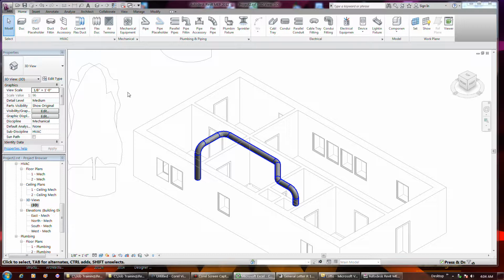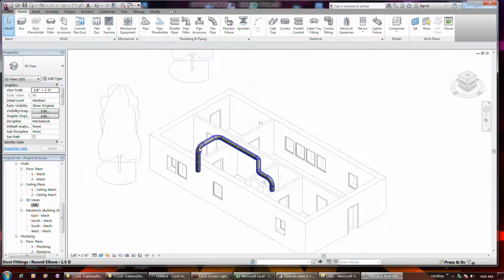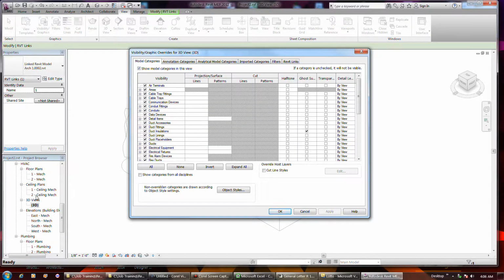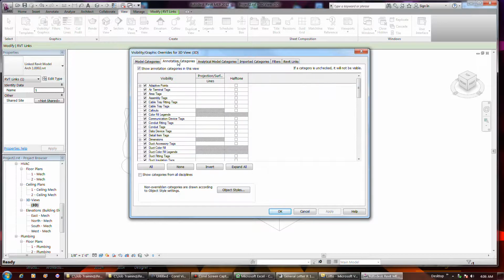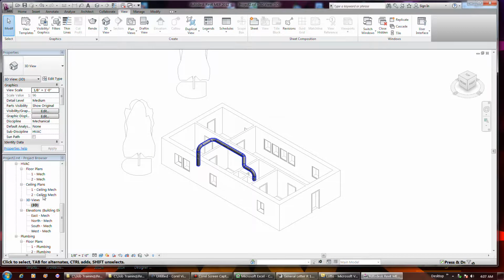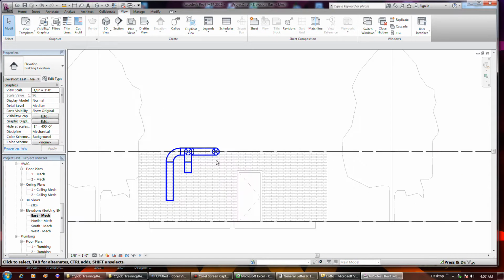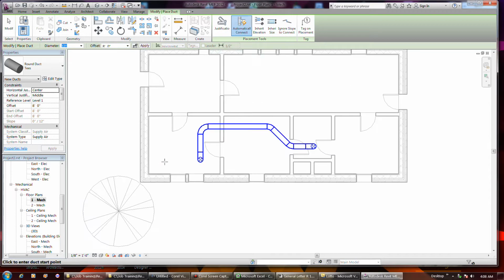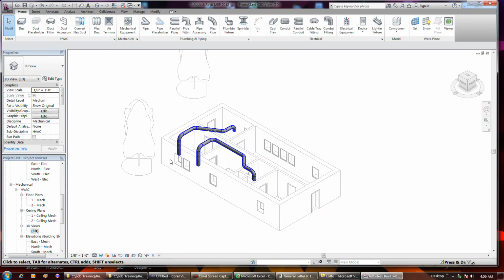Revit 3 TV 1 Intro